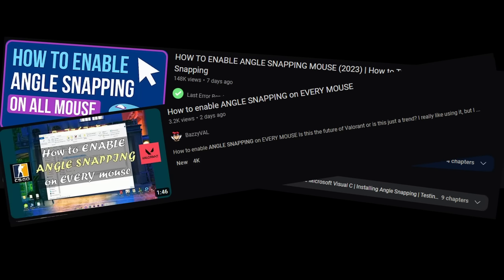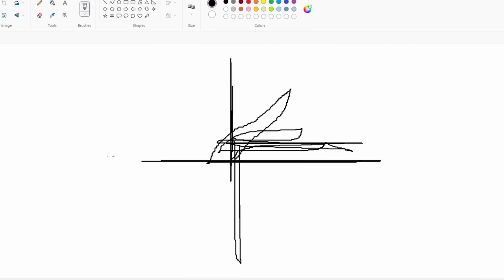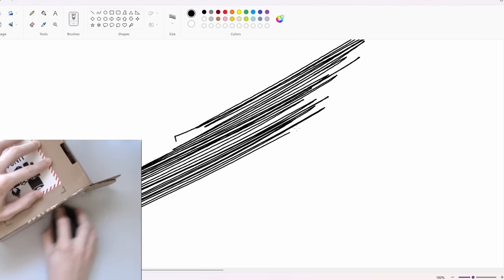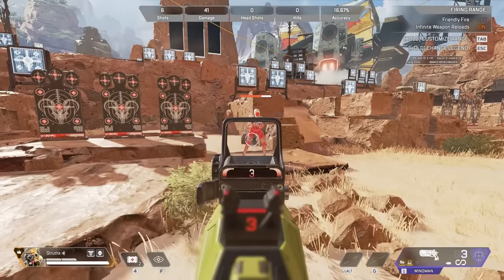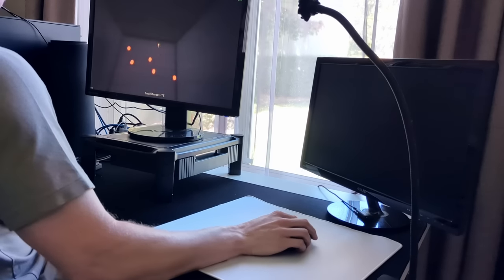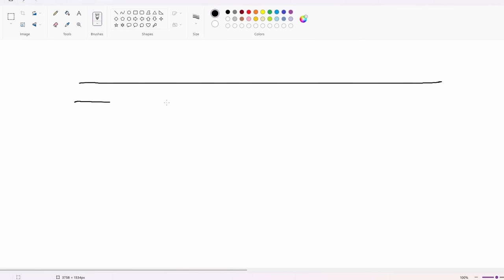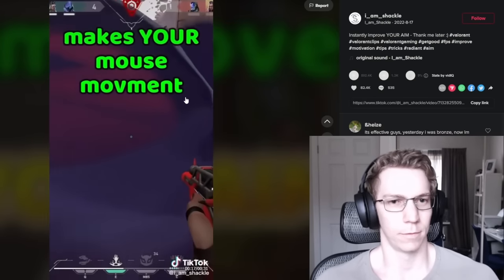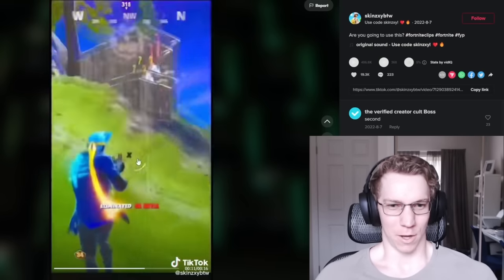ANGLE SNAPPING — What They’re Not Telling You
Angle snapping has exploded in popularity so here I am to explain exactly how it works and what you can expect.